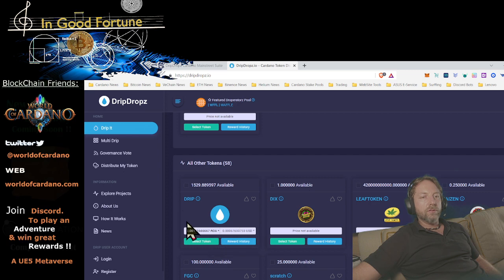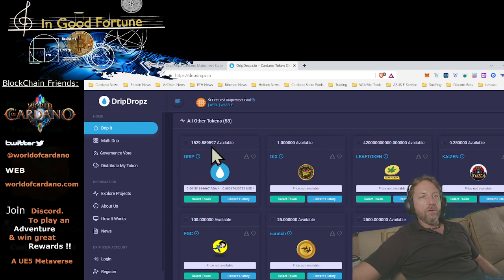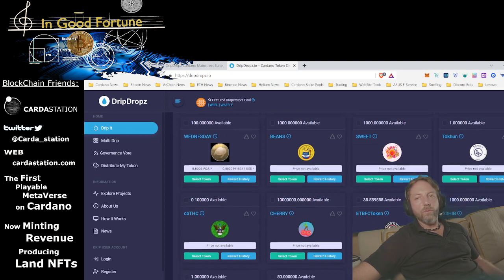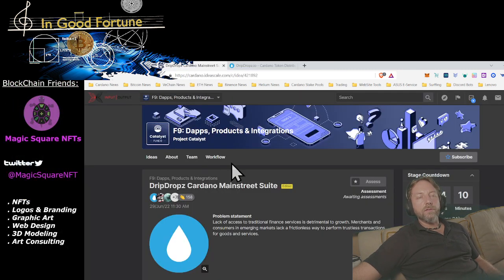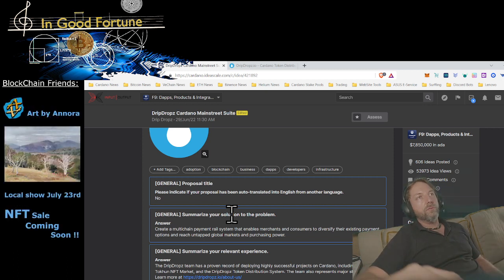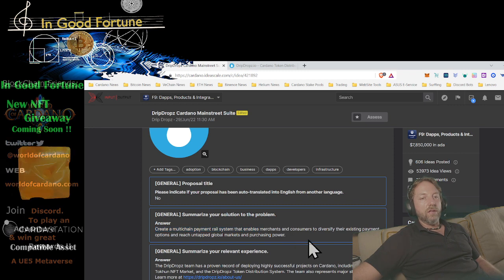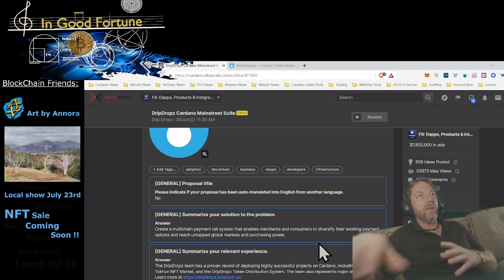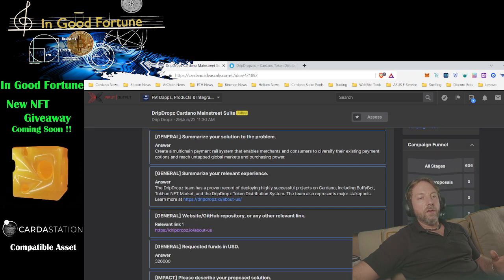DripDropz - Catalyst 9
If you have a project of any size or a Catalyst proposal that you would like us to cover, or for information on how to join our "BlockChain Friends" list, feel free to contact us to be considered..

Our goal is to educate the public about the connection between real-world and digital assets. We believe in equity, sustainability, the future & we believe in YOU !! "In Good Fortune Inc" is a 501 c3 non-profit organization.  if we deside to cover your project, there is no charge but we will not refuse a contribution of some crypto, asset or NFTs as a thank you.

*Note* this channel is for educational and entertainment purposes only, we not  financial advisors, nor do we give financial advice.